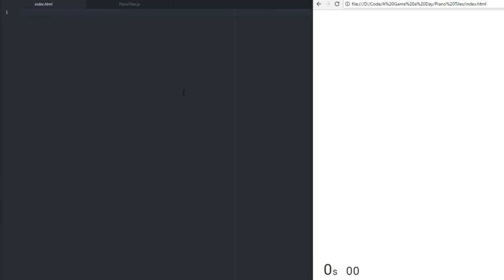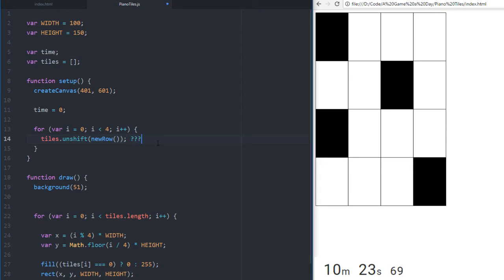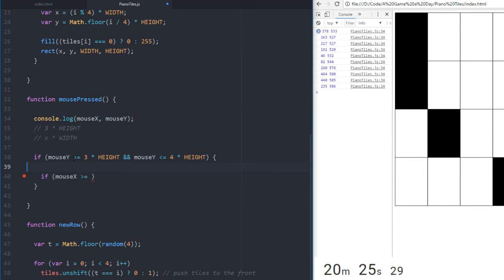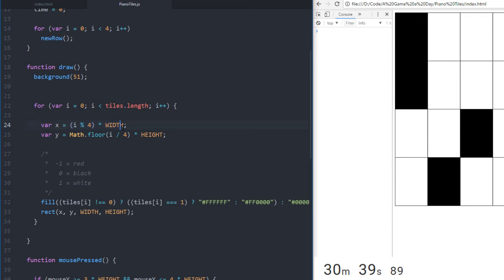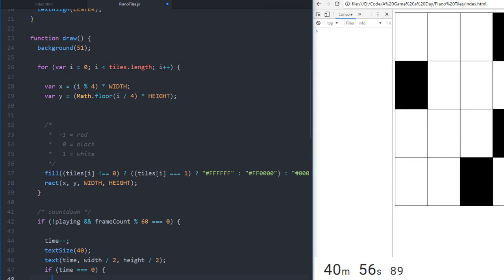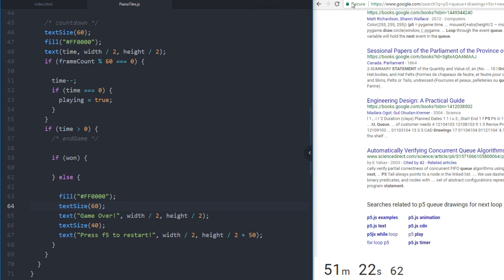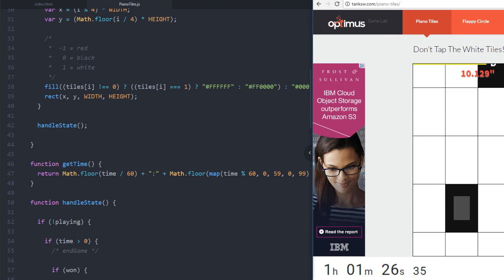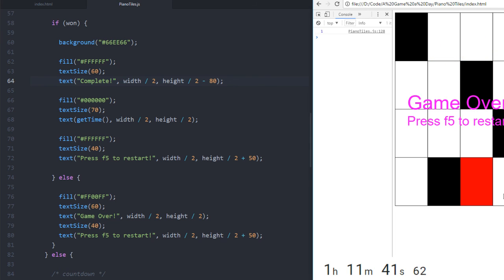A Game A Day 8 - JavaScript Piano Tiles!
Ever heard of Piano Tiles? It's a simple 2D game originally developed by Hu Wen Zeng in 2014! Yep, that's what we'll be programming soon!